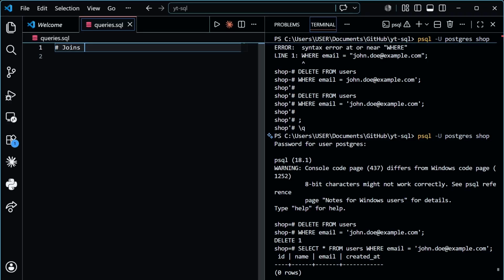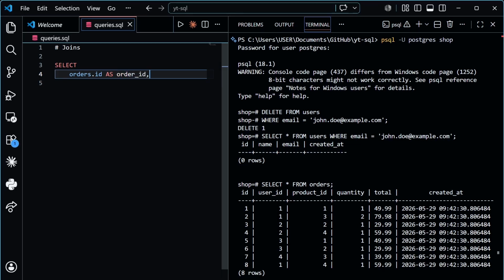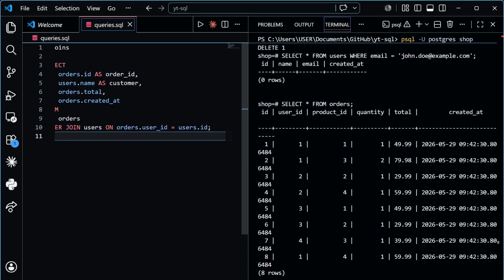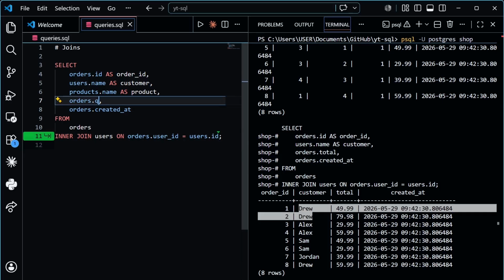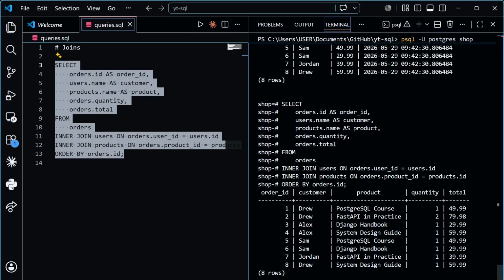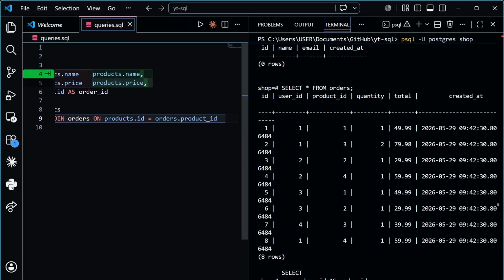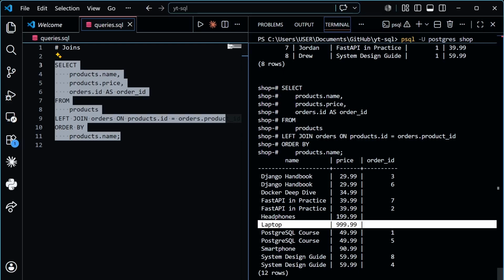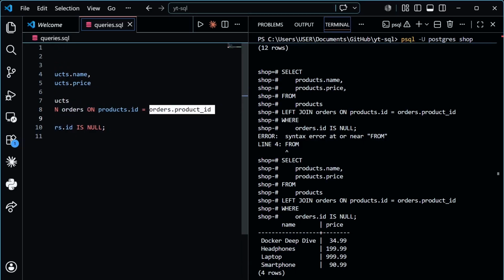INNER JOIN vs LEFT JOIN Explained (Stop Making N+1 Queries!)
Master Raw PostgreSQL (Part 3 of 6) | Build with Drew

Connecting tables with JOINs is where most developers get stuck or accidentally create N+1 query bottlenecks that destroy API performance. In Part 3, we break down INNER JOINs vs LEFT JOINs, show how to chain multiple tables together, and explain what your ORM is doing when you call select_related().

📌 VIDEO TIMESTAMPS:
00:00 - The Foreign Key Reference Problem
01:35 - How INNER JOIN Works (Strict Matching Logic)
04:44 - Chaining Multiple INNER JOINs Across 3 Tables
07:03 - Mapping Raw SQL Joins to ORMs (select_related under the hood)
07:22 - How LEFT JOIN Works & Retaining Unmatched Rows
10:18 - Finding Orphaned Records with LEFT JOIN + IS NULL

▶ NEXT UP: Part 4 - GROUP BY & HAVING (Stop Using WHERE on Aggregates)

💡 ABOUT BUILD WITH DREW:
Helping developers understand low-level backend systems, database architecture, network protocols, and production engineering.